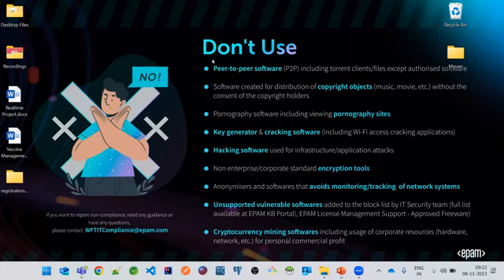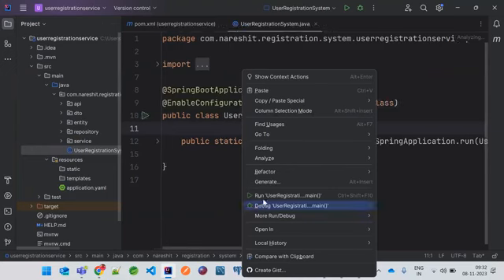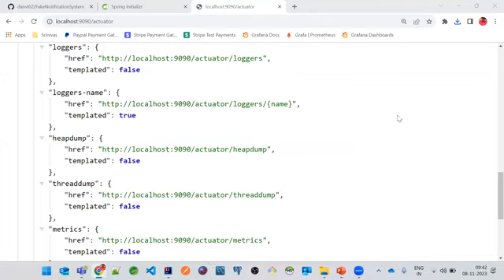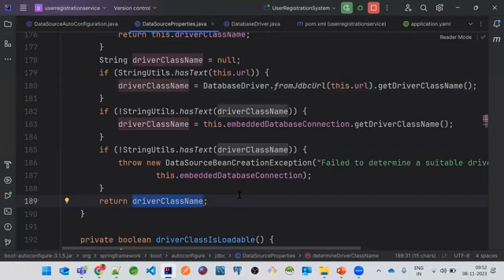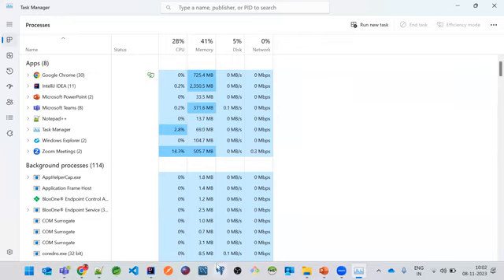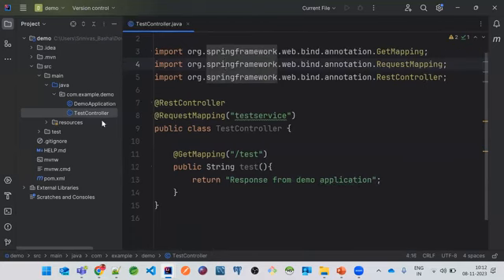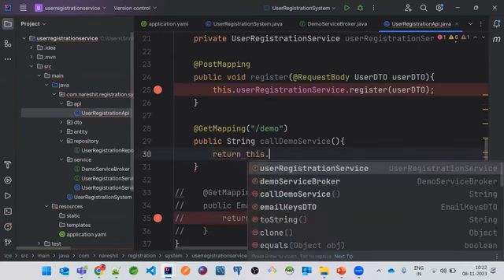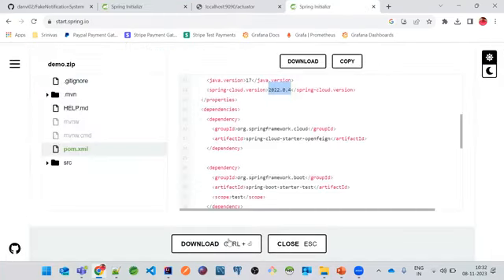Java Real Time Project Full Project Java Real cloudsystem Project Angular Java spring Part 6